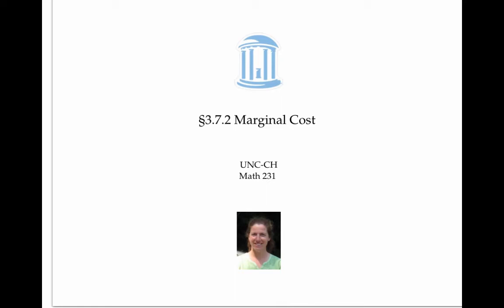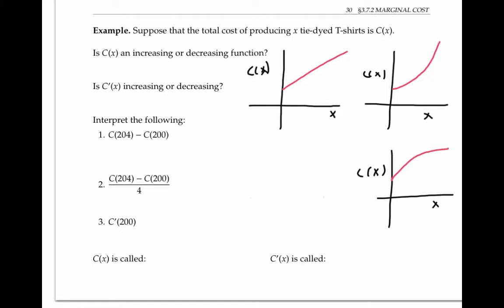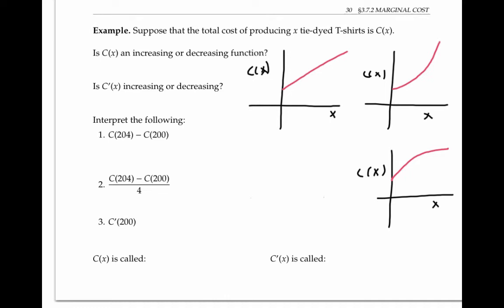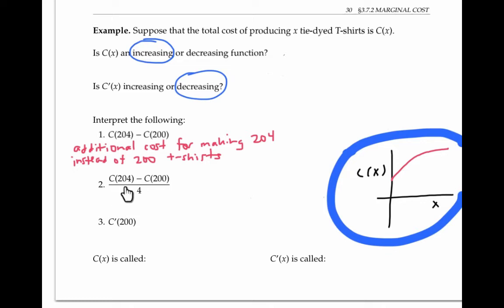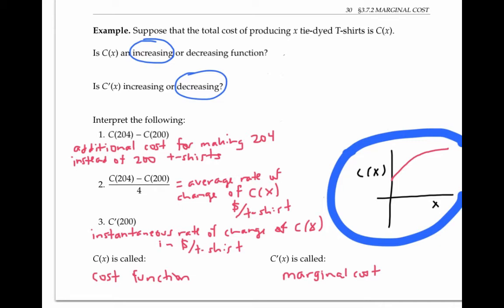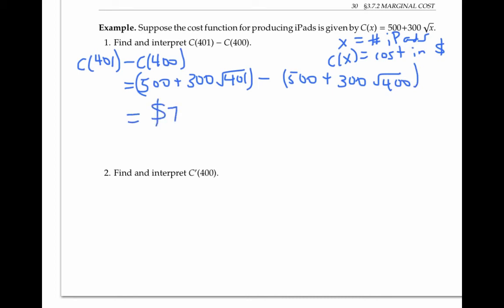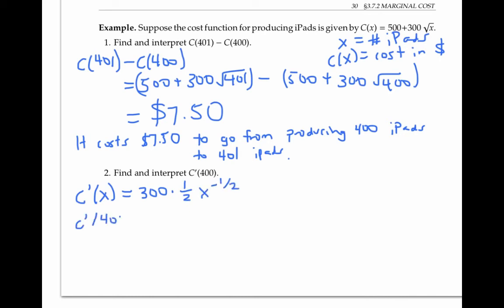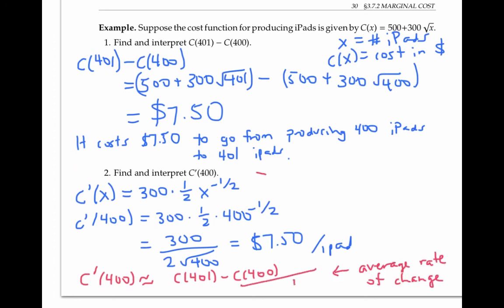Marginal Cost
An economic application of the derivative.  Cost function and marginal cost.  Calculus 1.